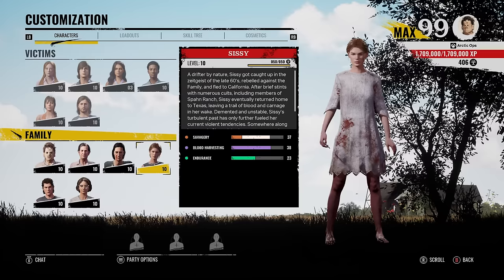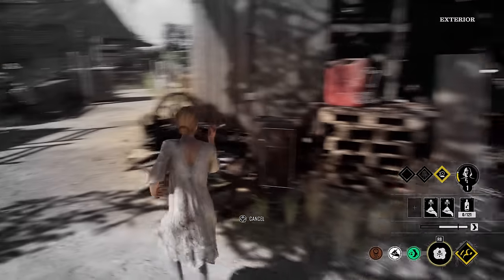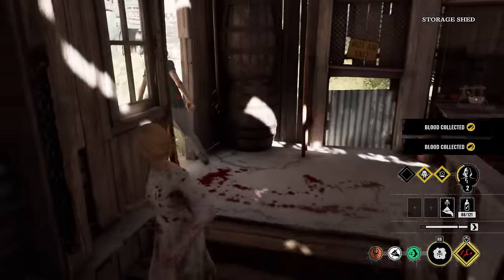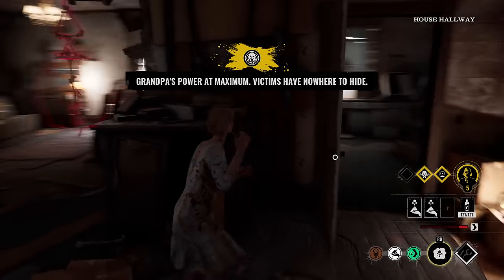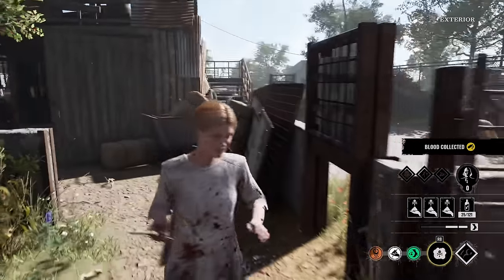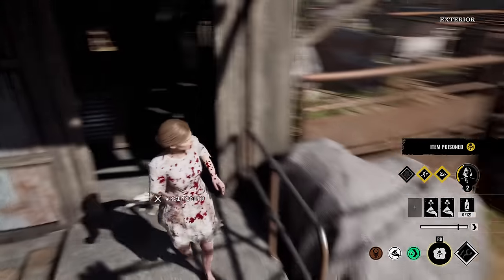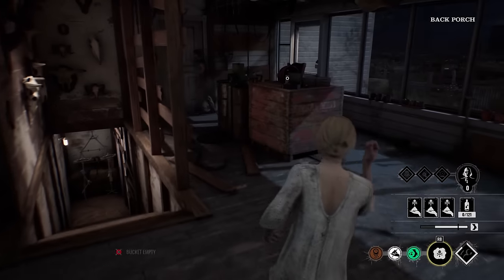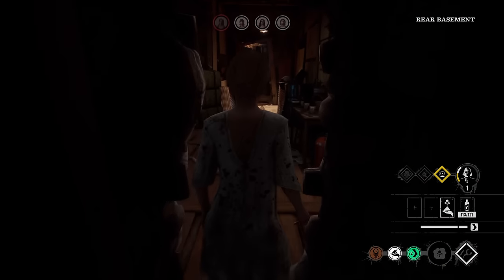Poisoning Hitchhiker's Traps With Sissy Is a Deadly Combo - The Texas Chainsaw Massacre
You don't want to step on a poison bone trap. Enjoy the texas chainsaw massacre gameplay!